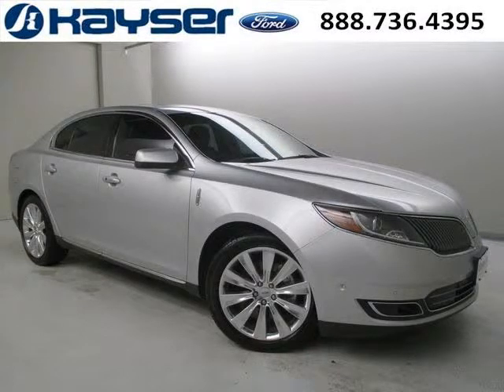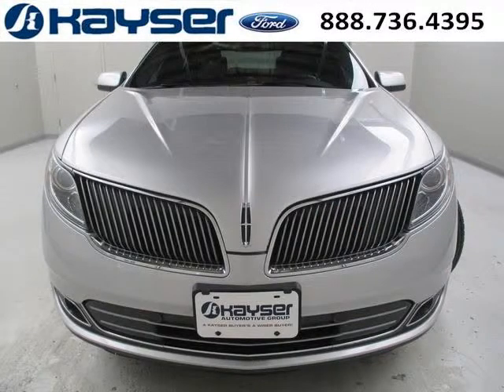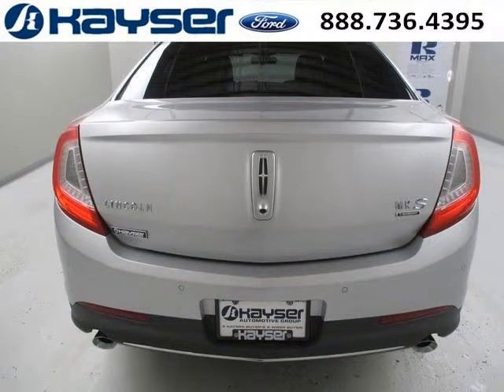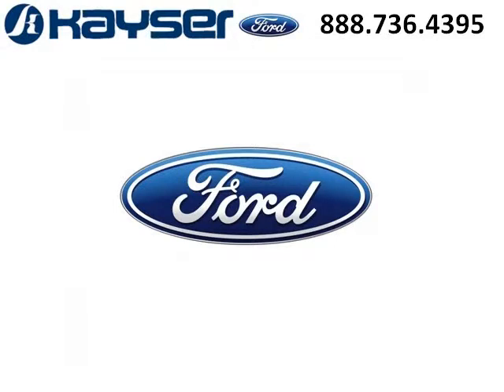2013 Lincoln MKS Waukesha WI